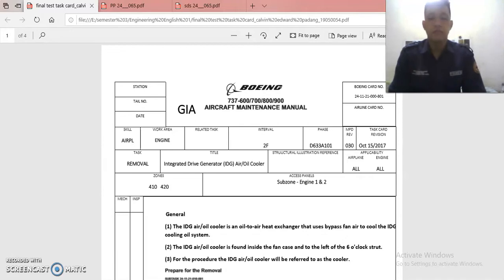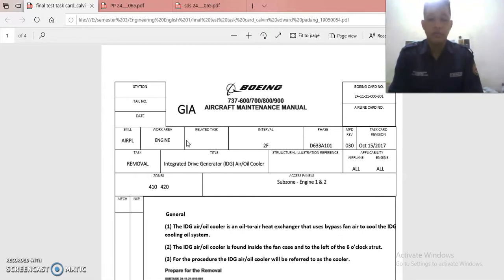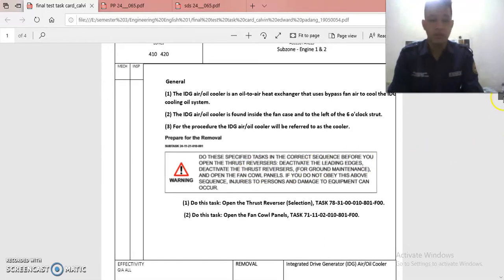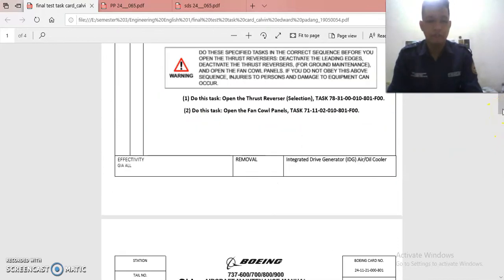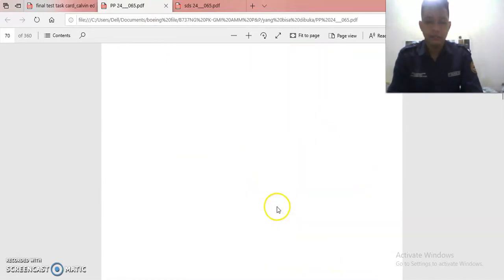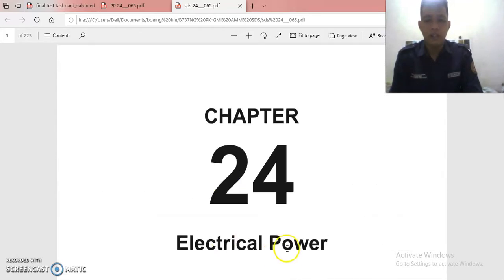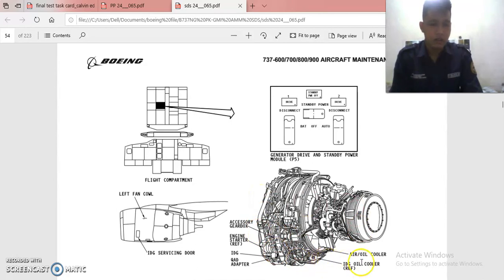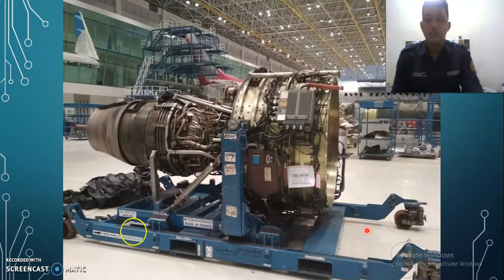final test calvin edward padang(19050054)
thank you ma'am for all knowledge in this semester